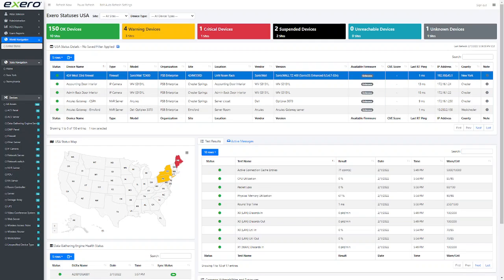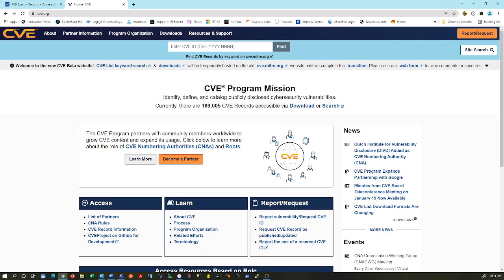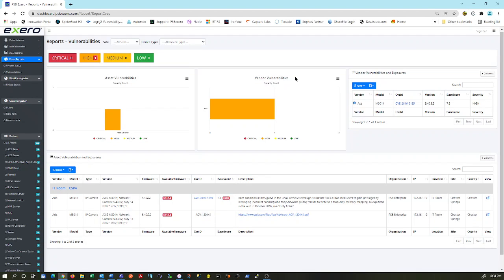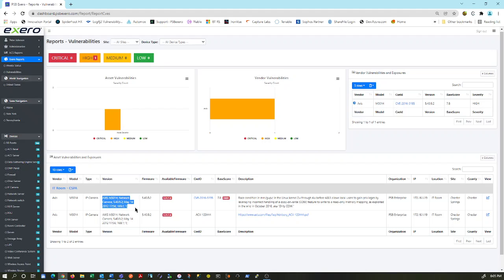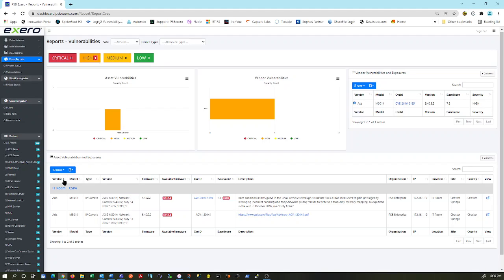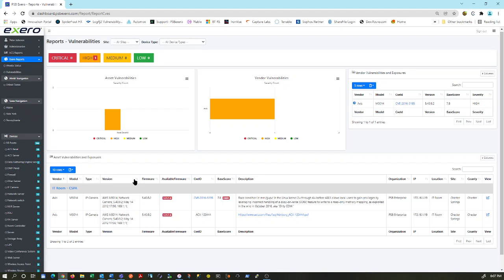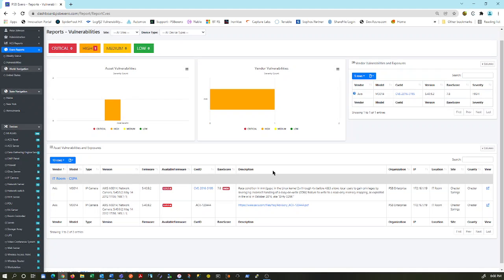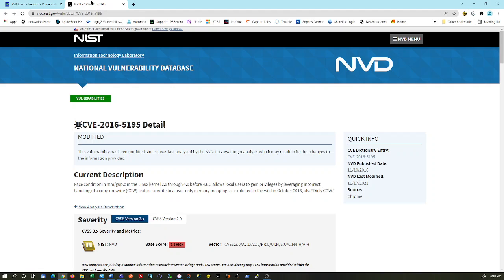Reports: Common Vulnerabilities